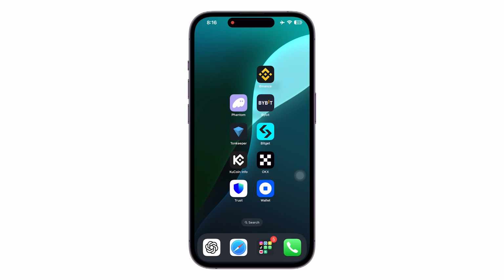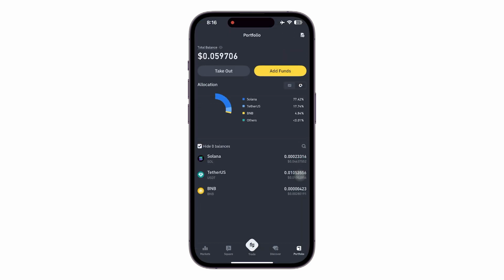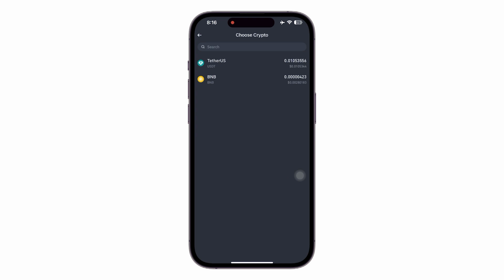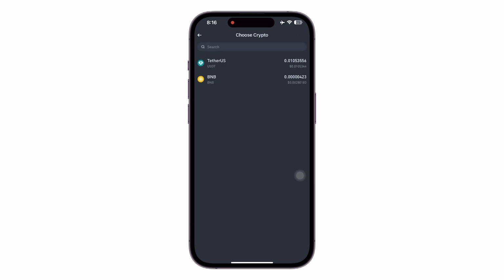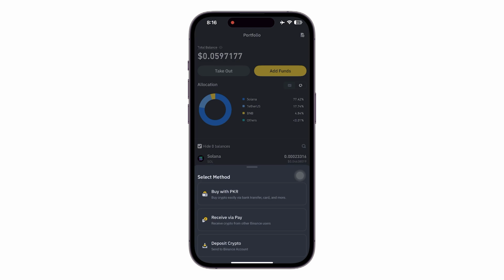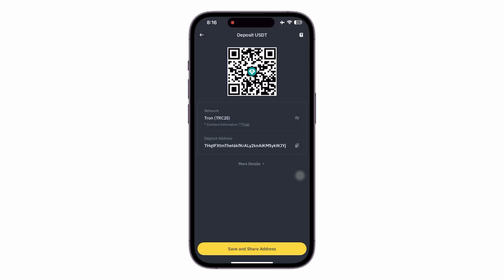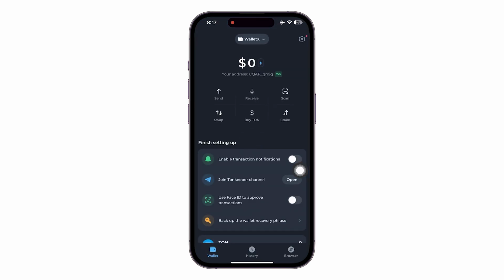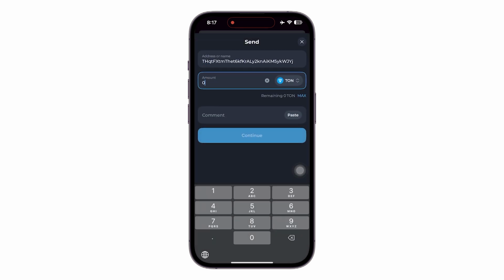How to Transfer USDT from Tonkeeper to Binance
Learn how to transfer USDT from Tonkeeper to Binance in this complete crypto transfer tutorial. This step-by-step guide covers everything from Tonkeeper to Binance USDT transfers, how to send USDT to Binance, and using Tonkeeper Wallet. Whether you're new to crypto, USDT, or just need a clear Binance tutorial, this video breaks down the USDT transfer guide you need. Perfect for those looking to transfer USDT, understand USDT on Binance, and learn how to use Tonkeeper and how to use Binance. Get started with your crypto transfer today!